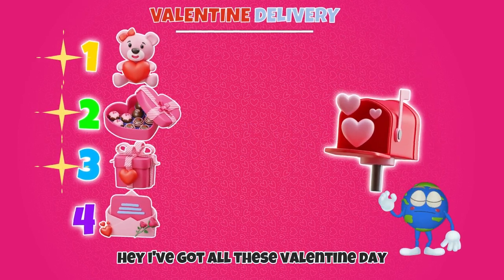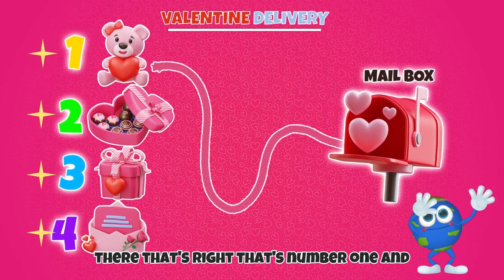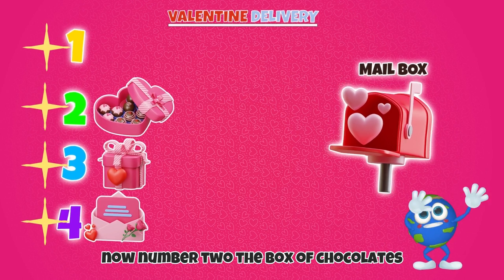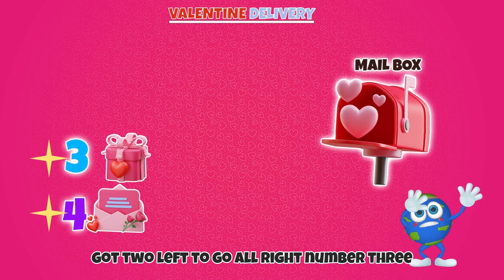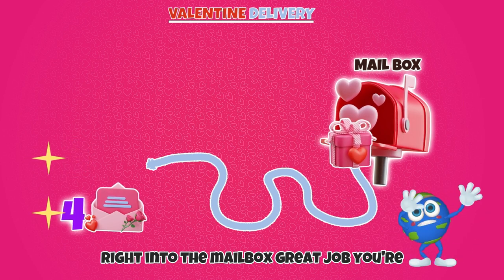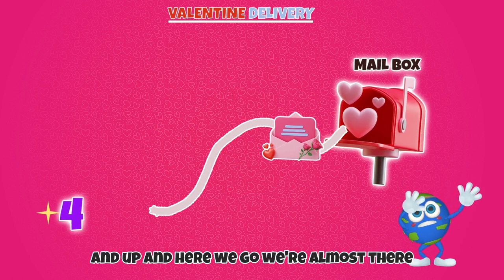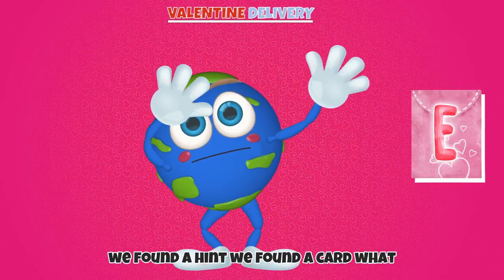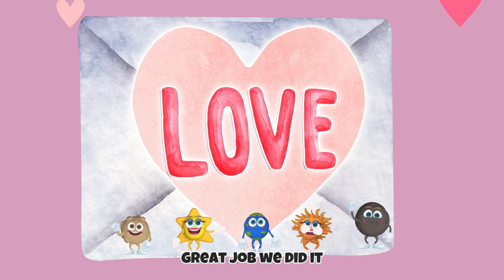PIPPY Delivery | Learn Directions with Pippy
🌍 Welcome to an exciting journey of learning with PIPPY the Planet! 🚀 Join us in this engaging educational video as we embark on an adventure to discover directions. PIPPY, the friendly planet, is here to make learning about directions a breeze and a whole lot of fun!

🔍 In this video, your little ones will:

Learn the directions: North, South, East, and West
Follow PIPPY's exciting adventures to different parts of the planet
Engage in interactive activities and games to reinforce directional concepts
Develop spatial awareness and navigation skills in a playful and entertaining way
🎉 Learning has never been this entertaining! PIPPY the Planet brings a unique blend of education and fun, making it the perfect resource for parents, teachers, and caregivers looking to inspire a love for learning in children.

👨‍👩‍👧‍👦 Ideal for preschoolers and early elementary school children, this video encourages active participation and stimulates curiosity about the world around us. Whether you're a parent looking for educational content or a teacher searching for a captivating classroom resource, PIPPY the Planet has got you covered!

🚀 Let's make learning an exciting voyage with PIPPY the Planet! 🌟